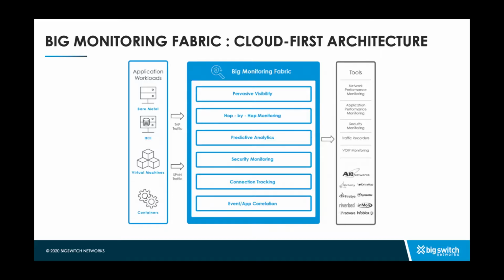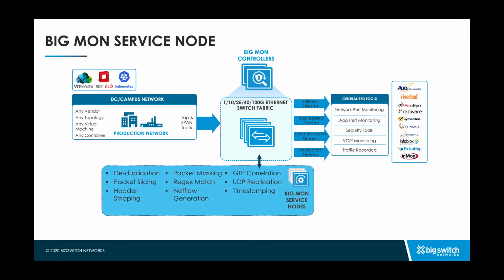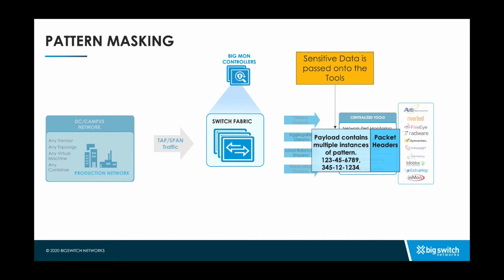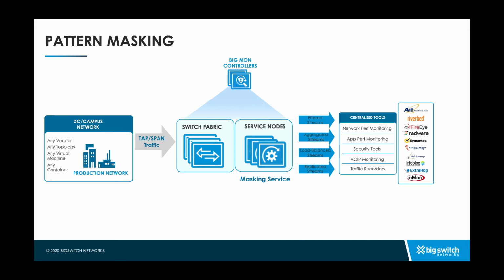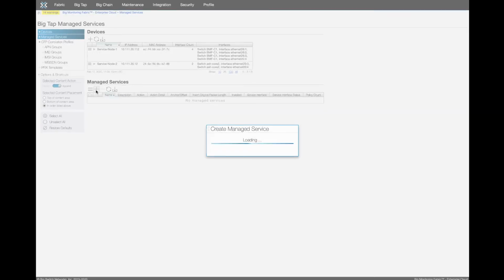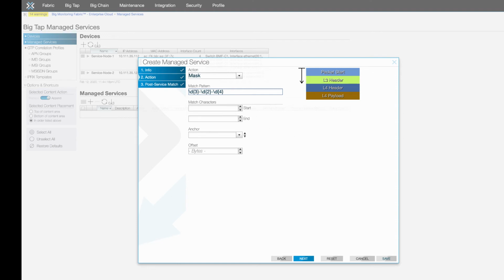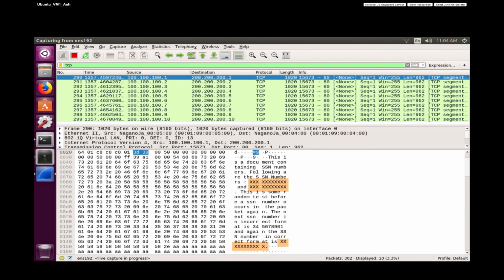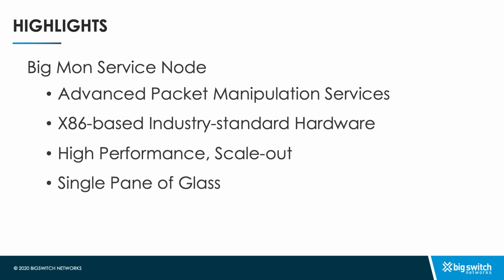Big Mon Service Node: Masking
This video showcases Big Mon Service Node Pattern Masking service.  We will show how Big Mon Service Node matches sensitive data (user configured patterns) in a packet and then masks it before delivering it to the tools.